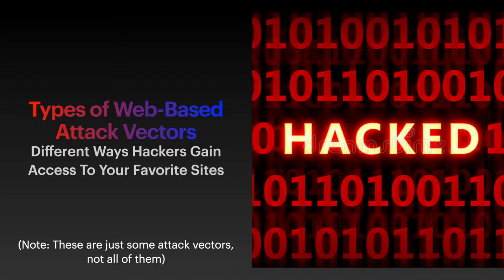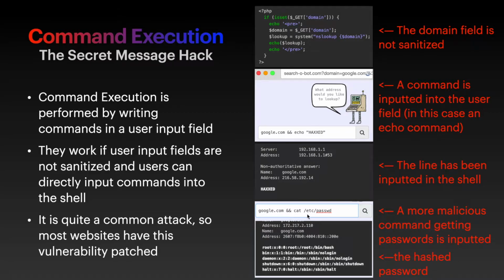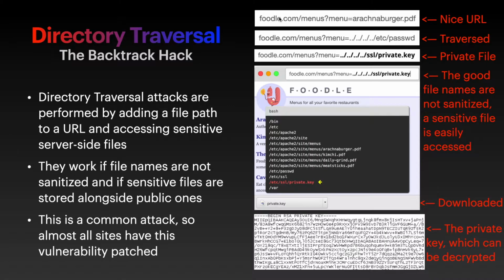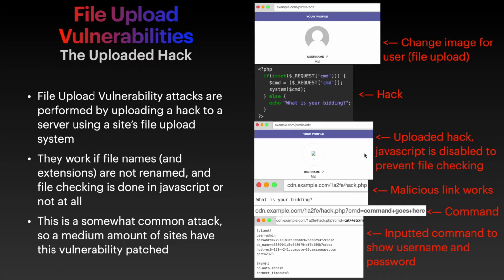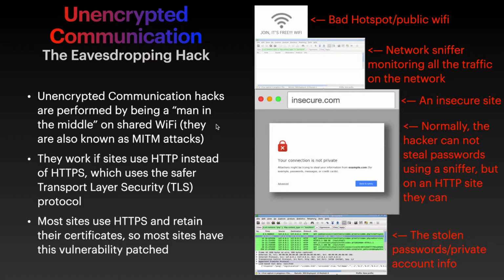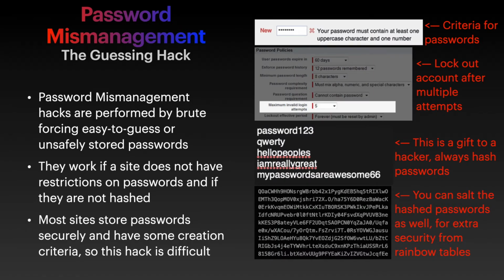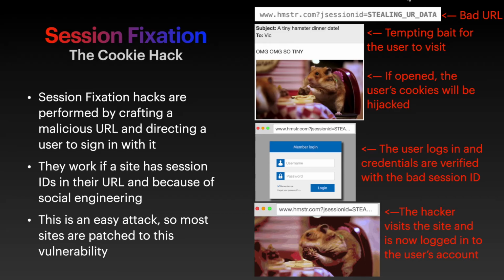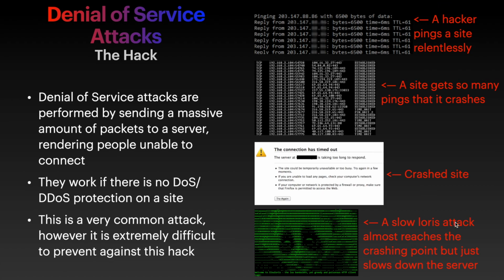Cybersecurity and Hacking -- Ep. 2 (part 1)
Episode 2: Web-based Attack Vectors

This episode goes over some of the different types of attacks that can be performed on websites.